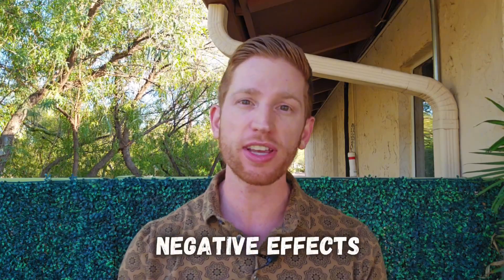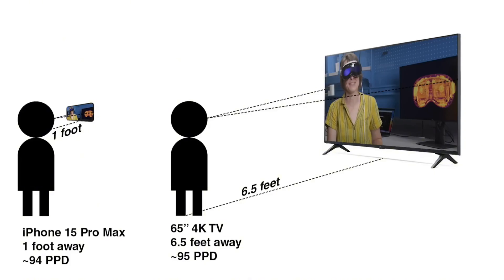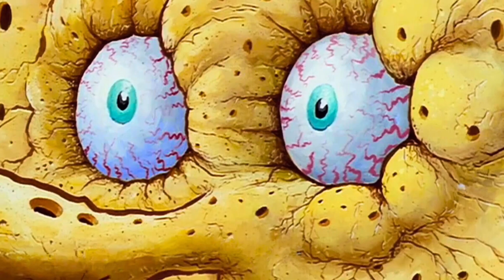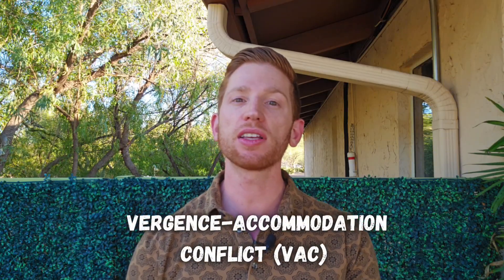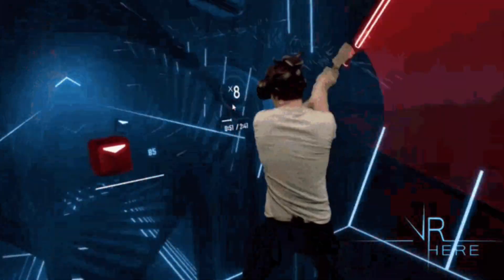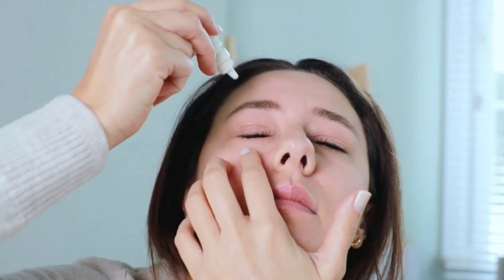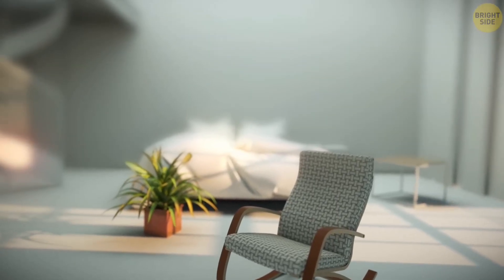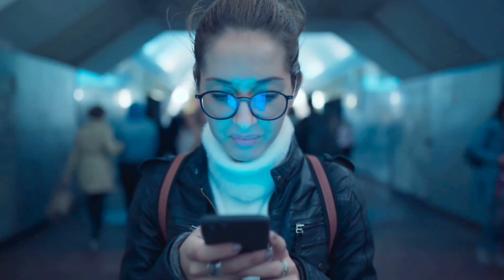Are VR Headsets Safe for Your Eyes?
Is using virtual reality (VR) headsets bad for your eyes? Can it make your vision worse?

As these devices continue to increase in popularity, understanding their impacts on our health is incredibly important.

In this video, we break down:
- How VR headsets actually work
- Both the short- and long-term potential negative effects of VR use
- Ways to prevent these negative impacts on your vision
- A surprising health benefit of using VR headsets

And please let me know if there are any specific eye- or glasses-related topics you'd like me to talk about!

Sources for this video:

- Kierstan Boyd’s 2024 article for the American Academy for Ophthalmology titled “Computers, Digital Devices, and Eye Strain”
- Hoffman et al.’s 2008 article for the Journal of Vision titled “Vergence–accommodation conflicts hinder visual performance and cause visual fatigue”
- Dr. EyeGuy’s 2021 YouTube video titled “Oculus Quest 2 - Will VR Damage Your Eyes? 4 Dangers You NEED To Know!”
- Fauquier ENT’s 2023 YouTube video titled “Dry Eyes Treatment with Meibomian Gland Expression (MGD)”

All of the background music consists of instrumental versions of songs by Connor Price. Big thanks to Connor for making his music free to use!